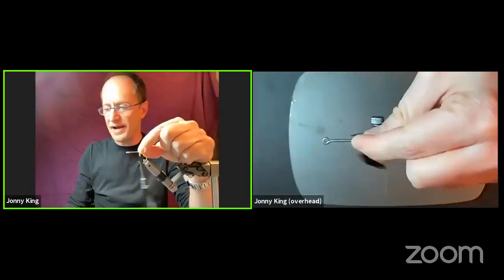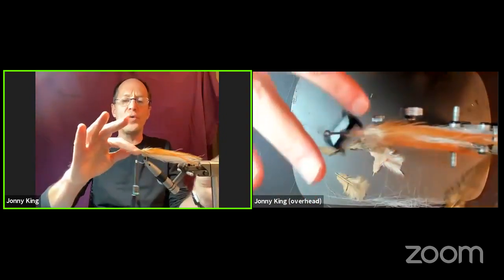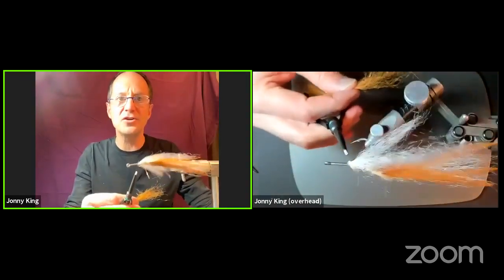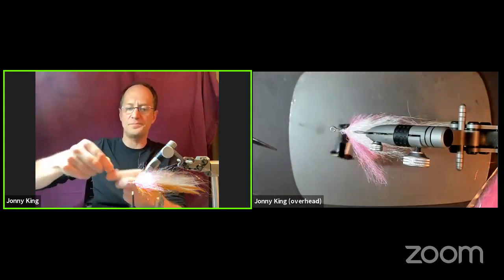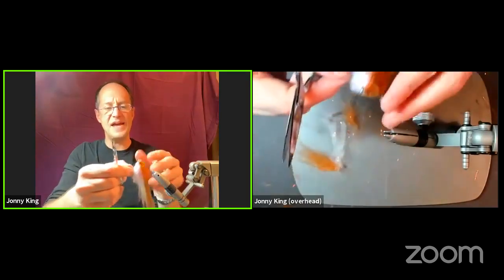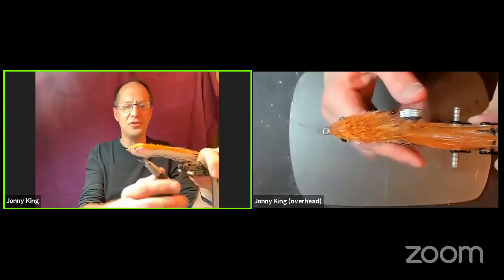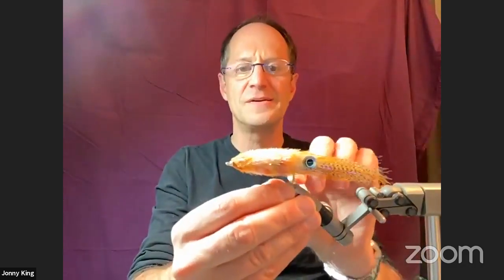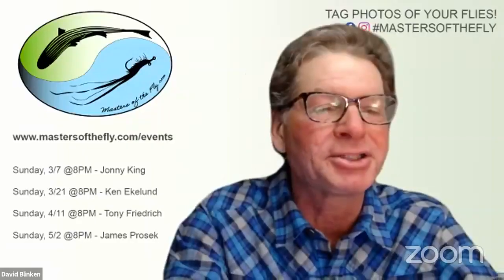Jonny King Fly-Tying Demo - The Kinky Muddler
Master of the Fly Meetup #4 with Johnny King, jazz pianist and fly-tying savant. Jonny demonstrates how to tie one of his most innovative and popular patterns: the Kinky Muddler. Discussion moderated by Luyen Chou, David Blinken, and Erik Schatzker.